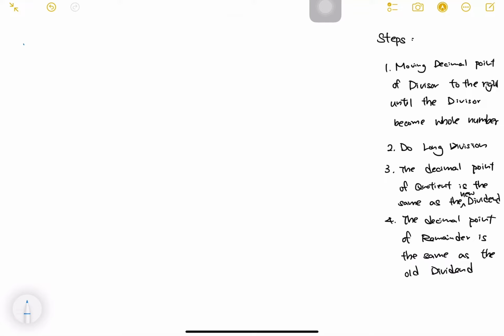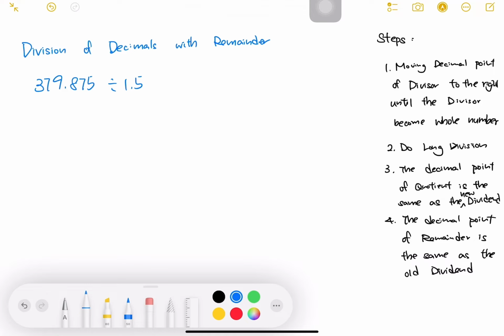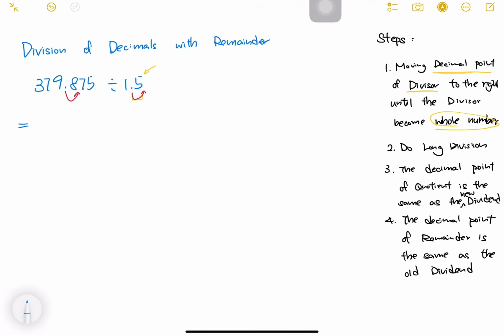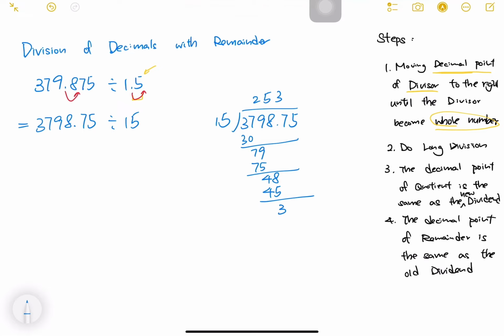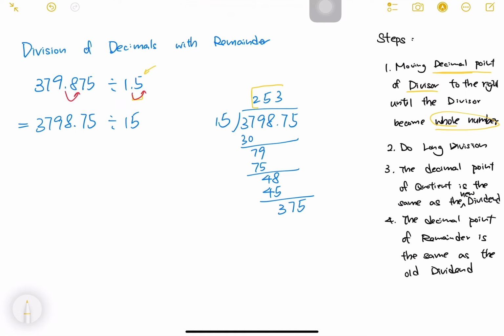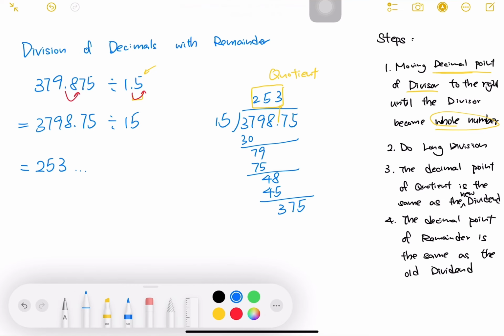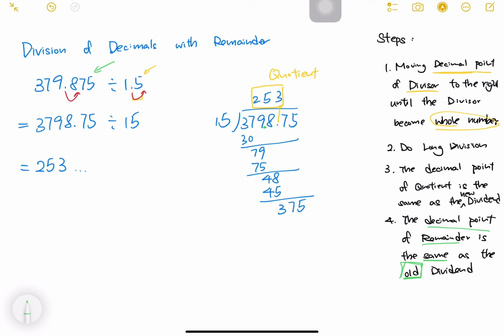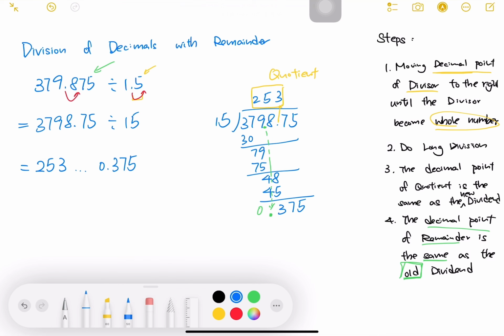[Skill] - Division of Decimals with Remainder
Division of Decimals with Remainder